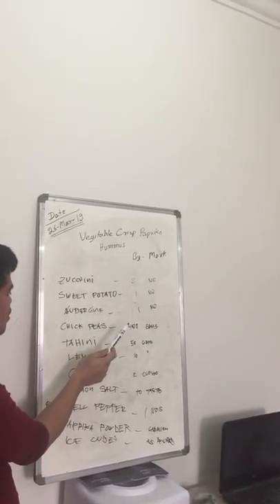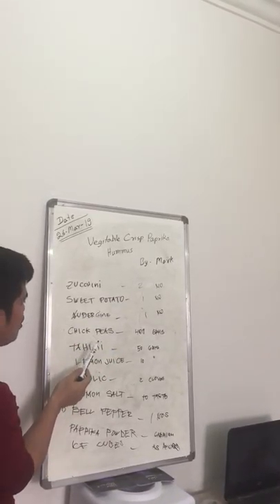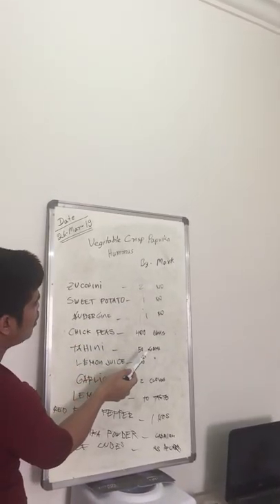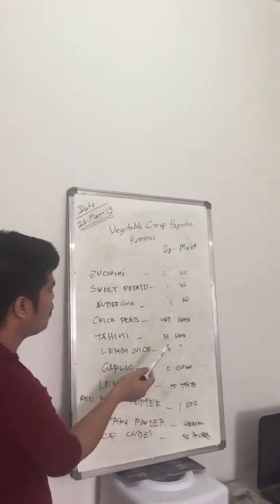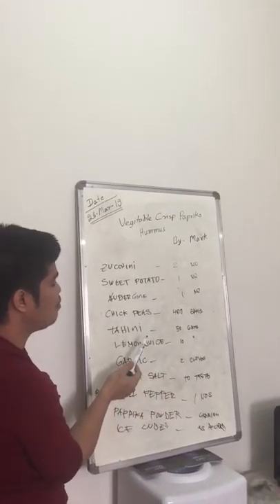Hummus Recipe | Arabic Style | With Olive Oil, Tahini, Chickpeas | Hindi | Arabic Food Vlogger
View Of Hummus Preparation Recipe During Training Class

About This Video - hummus recipe arabic style

Topic Cover -
hummus recipe lubna,
hummus recipe laura vitale,